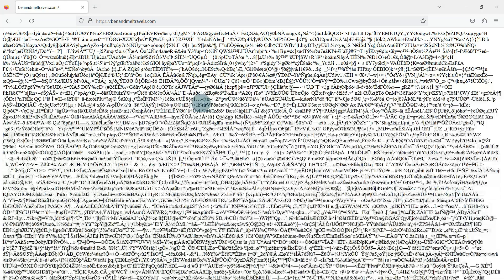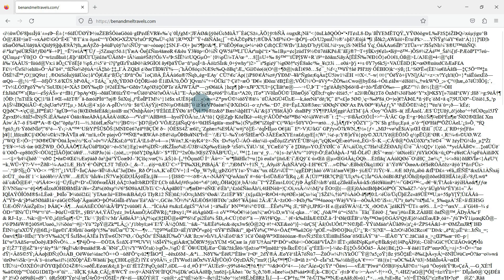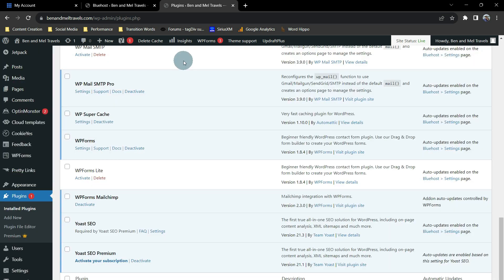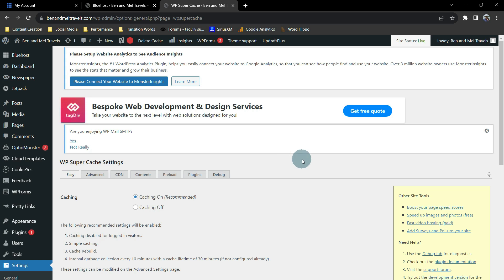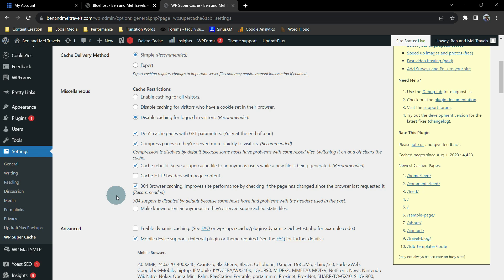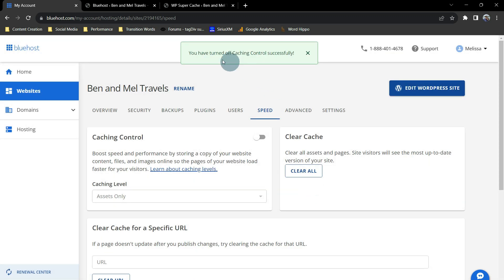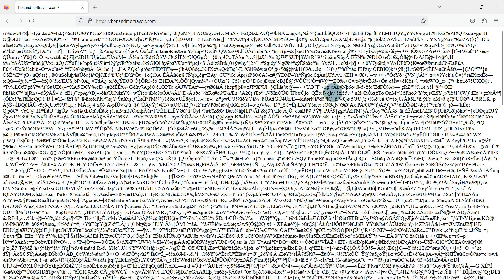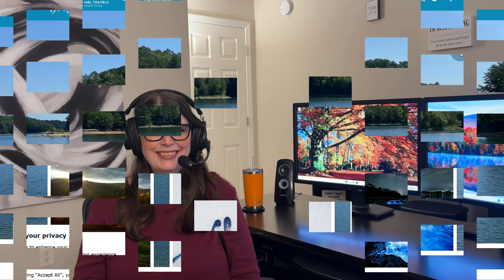How to Fix Weird Characters on Your Website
How to Fix Weird Characters on Your Website.  In this tutorial , I'll show you how to fix those pesky weird characters that sometimes appear on your website. It can be really frustrating, but don't worry, I've got you covered! I'll walk you through the step-by-step process of identifying the problem and making the necessary changes to get your website looking clean and professional again. So grab a cup of coffee and join me as we dive into the world of website troubleshooting. Let's get those weird characters out of the way and make your website shine! Let's get started!  My hosting provider is Bluehost, my theme is Newspaper 12 and my cache plugin is WP Super Cache.  The process should be fairly similar not matter what you are using.